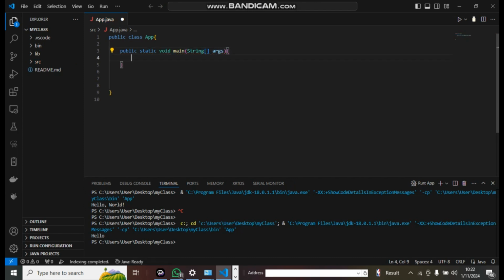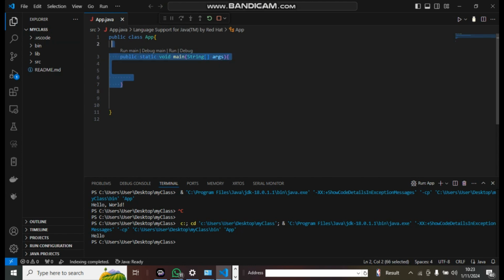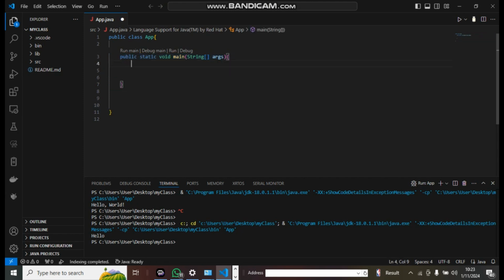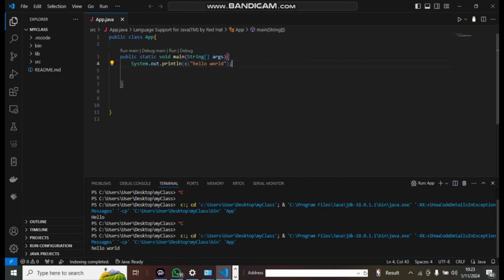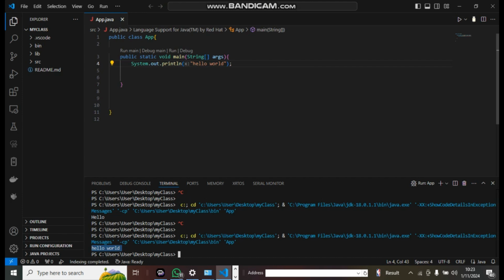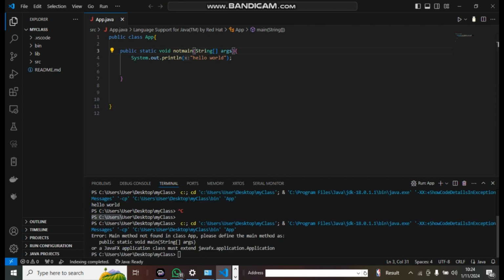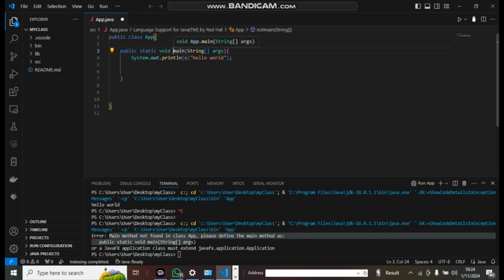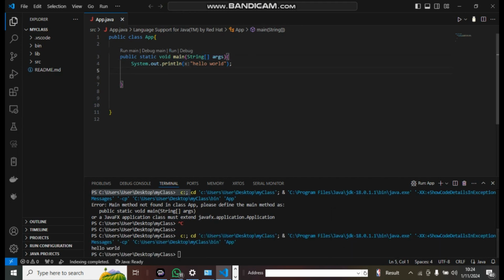"Hello, World! Time for a Cup of Java!"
Java Tutorial 1: Printing "Hello, World!"

This tutorial covers the very first step in Java programming: printing "Hello, World!" on the screen. This simple program introduces the structure of a Java program and demonstrates how to display text in the console.
Writing the Code:

In your HelloWorld.java file, type the following code:

java
Copy code
        System.out.println("Hello, World!");
Understanding the Code:

public class HelloWorld: Defines a class named HelloWorld. In Java, every program must have at least one class, and the file name must match the class name.
public static void main(String[] args): This is the main method, the entry point of every Java application. When you run the program, this method is executed.
System.out.println("Hello, World!");: This line prints "Hello, World!" to the console. The System.out.println method outputs text to the screen, followed by a new line.
Compiling and Running the Program:

Compile the code by opening a terminal, navigating to the folder where HelloWorld.java is saved, and running:

bash
Copy code
javac HelloWorld.java
This command compiles the code and creates a file named HelloWorld.class.

Run the program with:

bash
Copy code
java HelloWorld
You should see the output:

Copy code
Hello, World!Writing the Code:

java
Copy code

bash
Copy code
javac HelloWorld.java

bash
Copy code
java HelloWorld

Copy code
Hello, World!